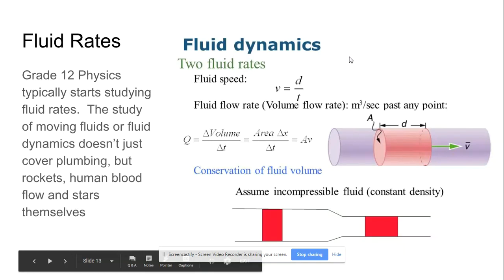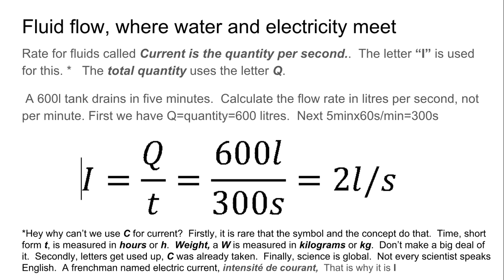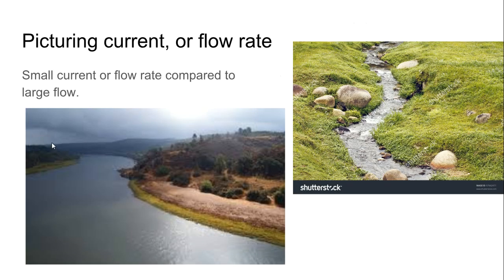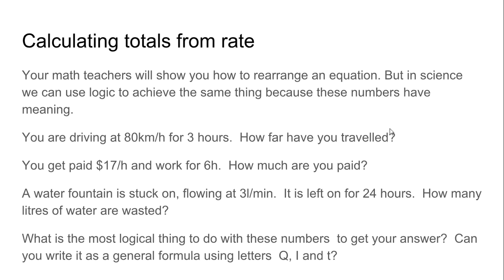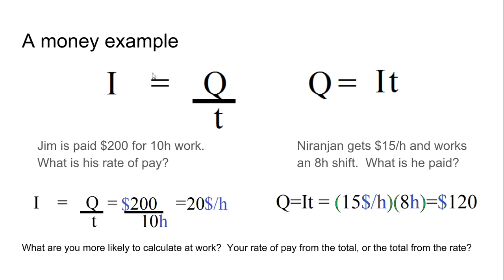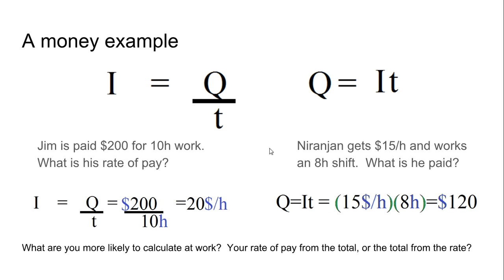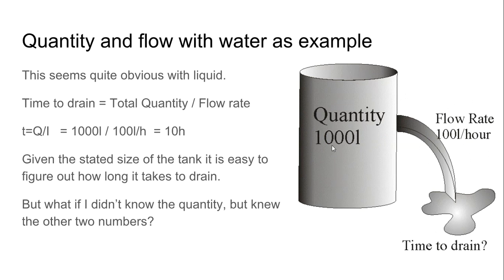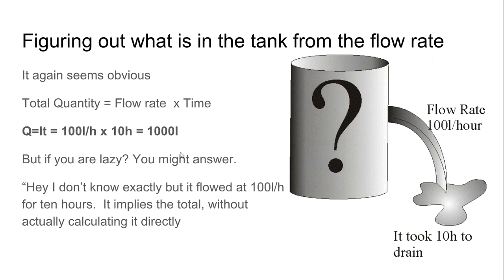General Concept: Rates Part 2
Examples of rates as they apply to fluids.  Emphasis on using common sense to solve a problem then creating a formula to explain your steps.

Part 1 covers the general concept
Part 2 covers fluid rates
Part 3 Electric rates
Part 4  Amps and Amp hours